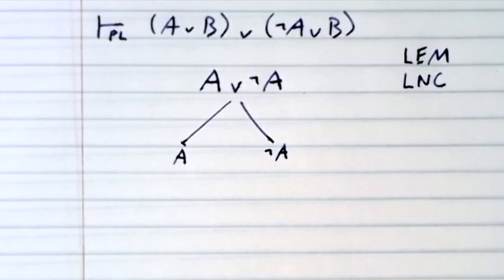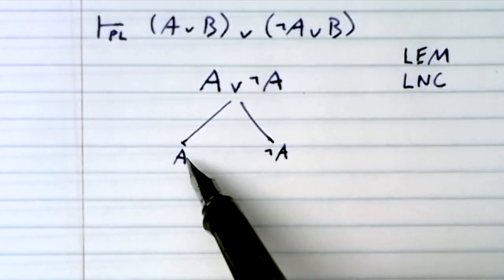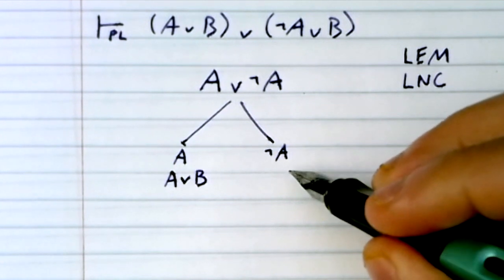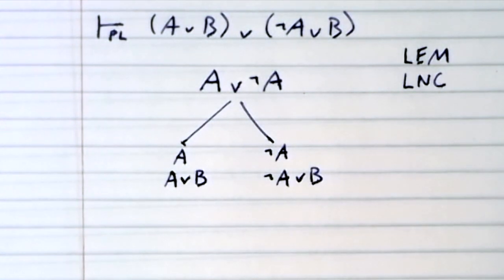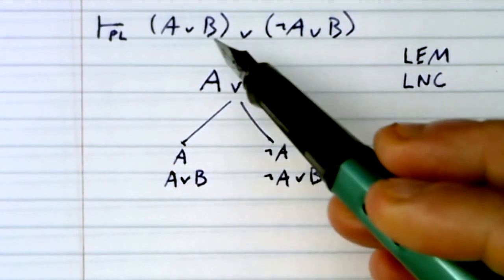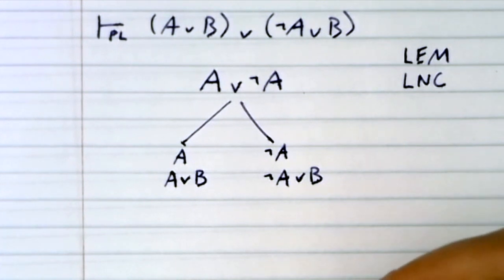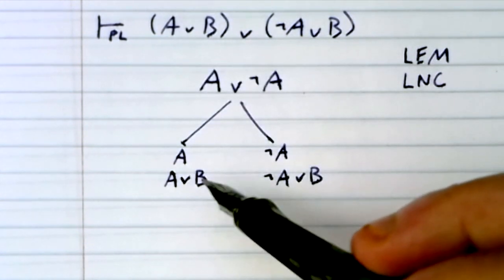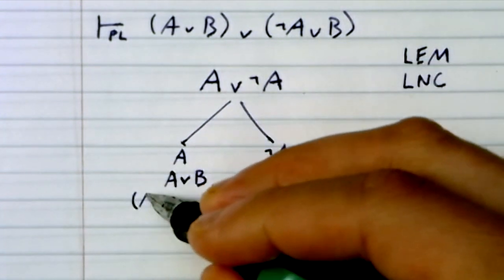Beginning Truth-Trees, Clip 19/19